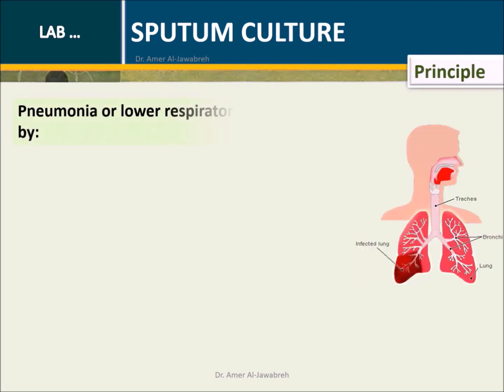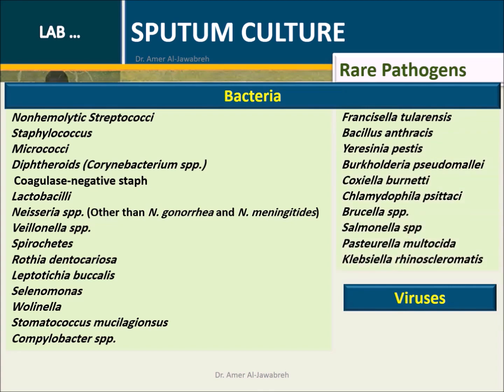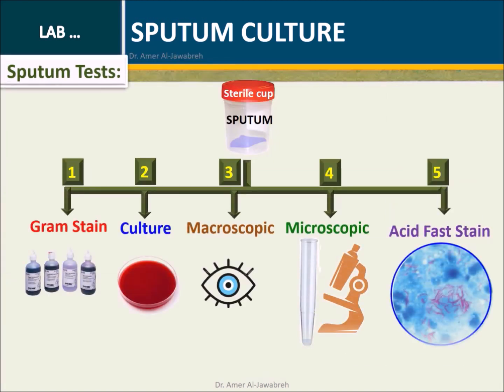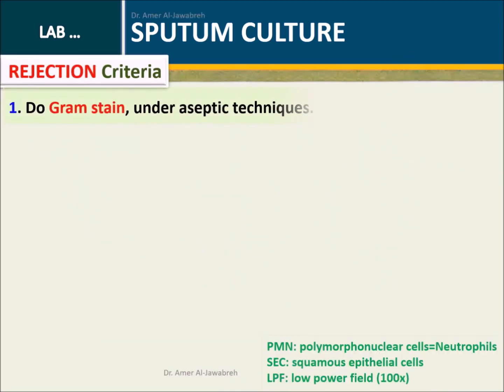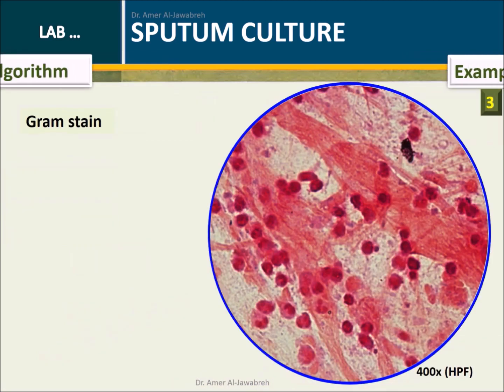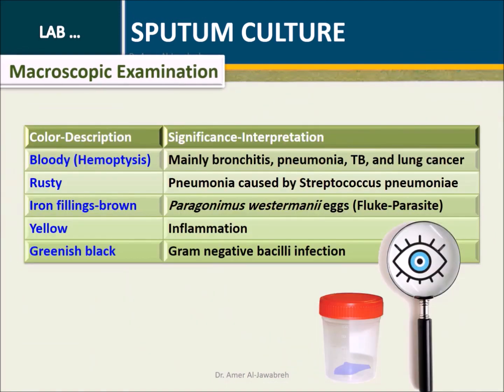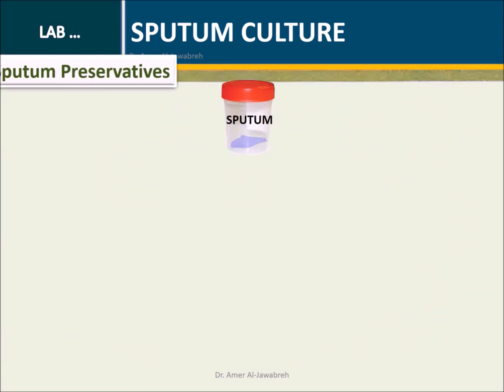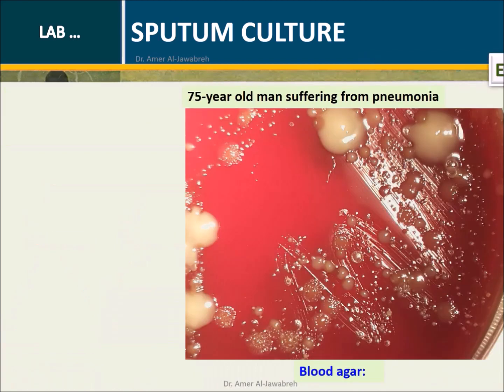Sputum culture-When to reject sample?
Course: Diagnostic Microbiology